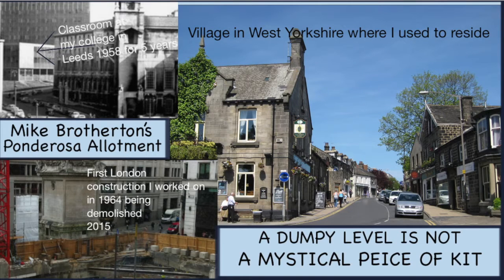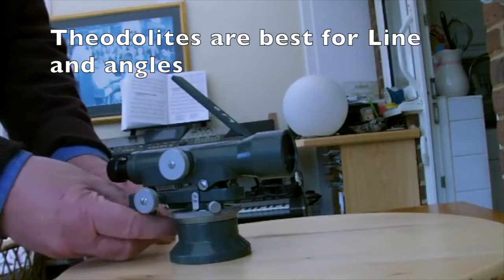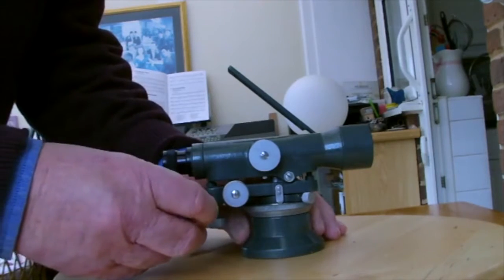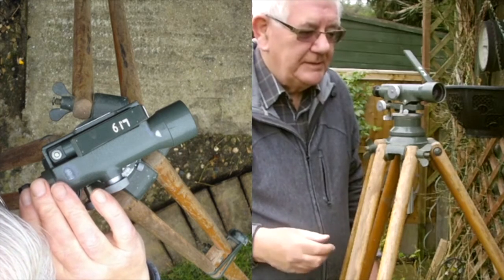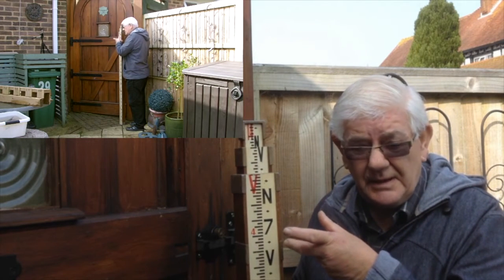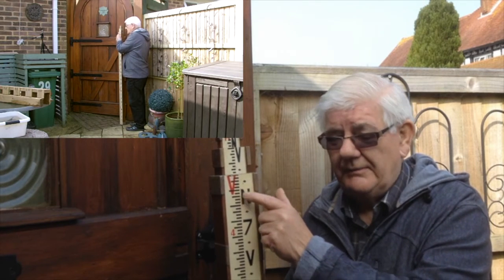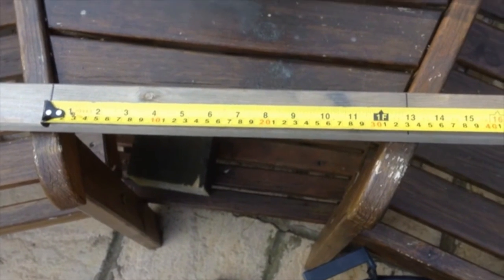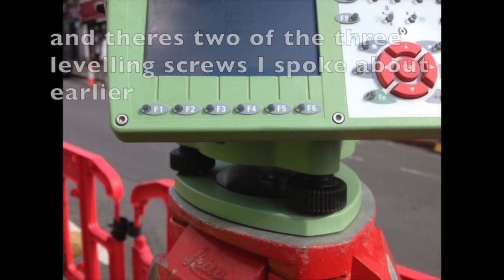Allotment, My Diary March 2016 Dumpy Level No 54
This video is about how to set up & use a dumpy level